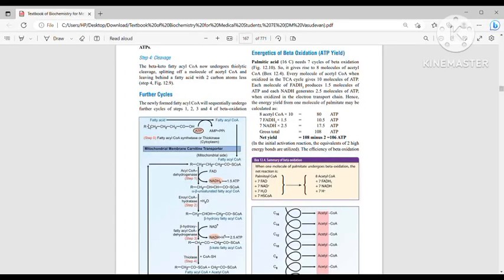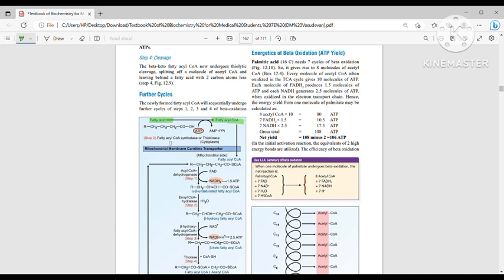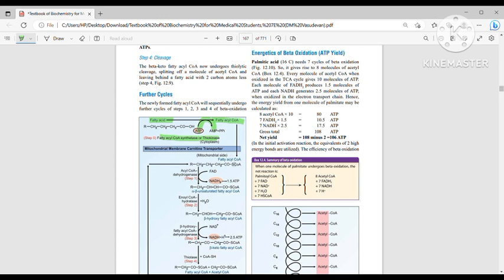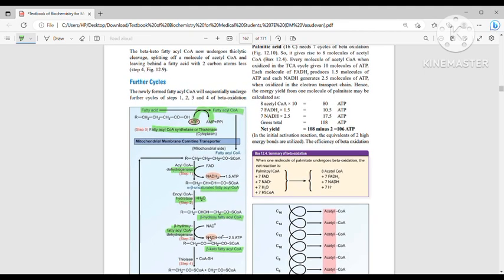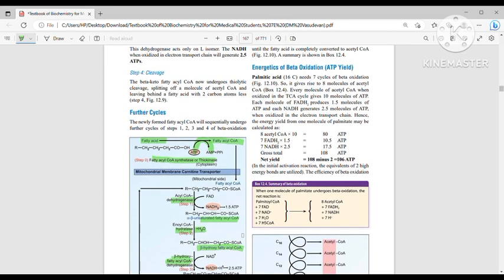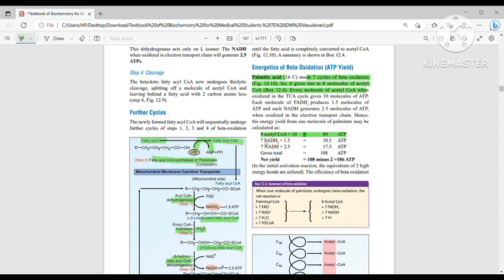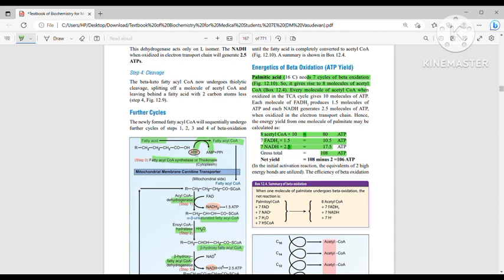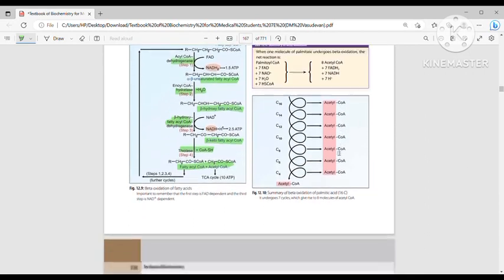Metabolism| Beta oxidation of Fatty acids